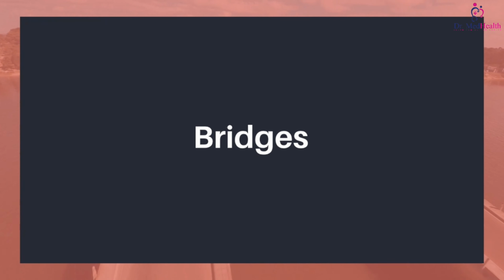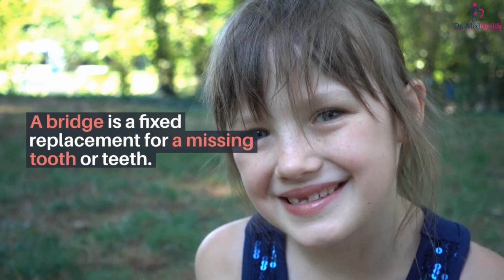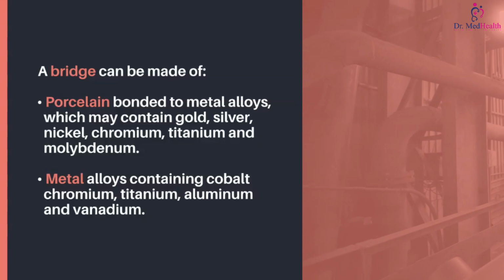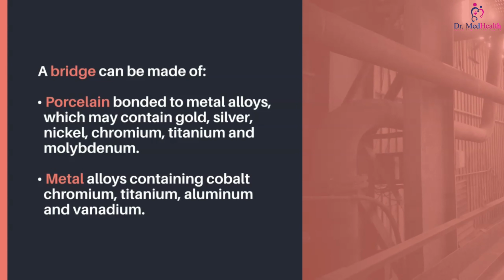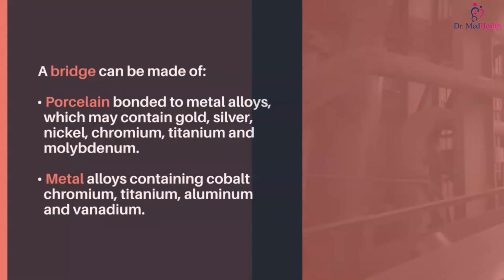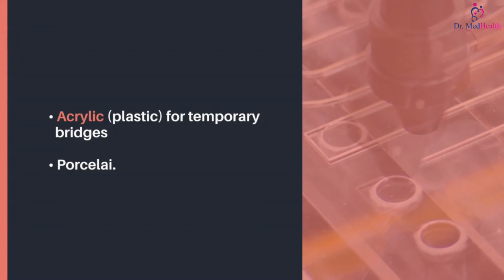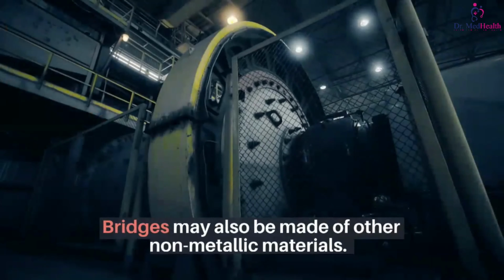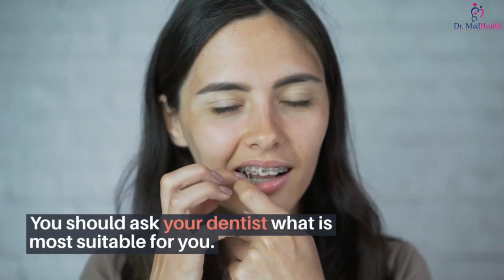Why is dental health important | Which foods cause tooth decay? | Why should I use dental floss?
Dental health
Which foods cause tooth decay?

Sugary food and drinks are one of the main causes of tooth decay.

Acid is produced when the bacteria in your mouth break down the sugar.
The acid dissolves the tooth surface, which is the first stage of tooth decay.

Sugar in food and drinks
Some sugars occur naturally in food and drink, such as fruit, honey and milk.

The naturally occurring sugar in dried fruit, such as raisins, dates and apricots, can also contribute to tooth decay.

Other foods have sugar added to them by the manufacturer, which is sometimes called processed food.

The DrMedHealth Channel is created to provide educational information regarding medical conditions, diseases, preventive care, and healthy living standards.